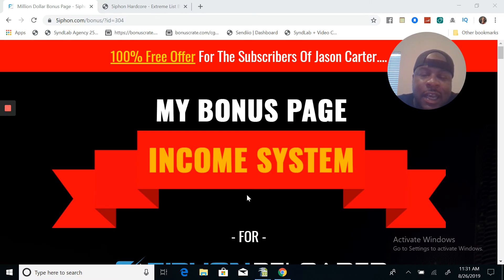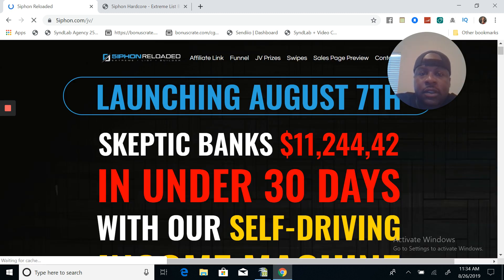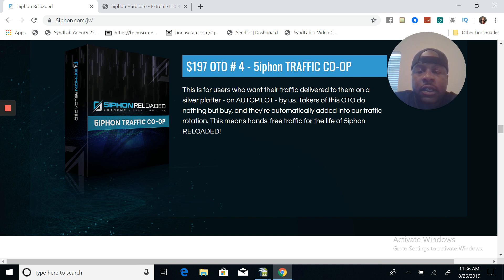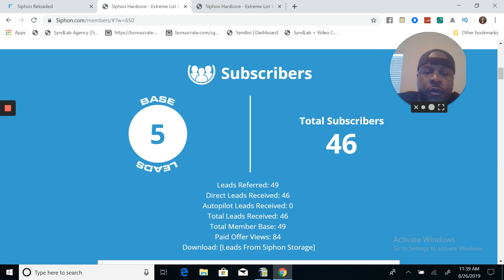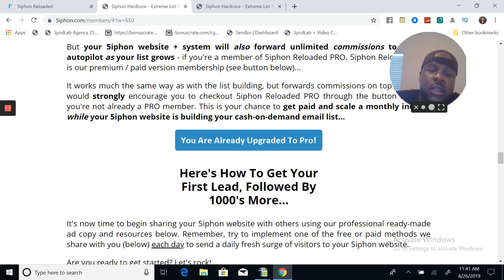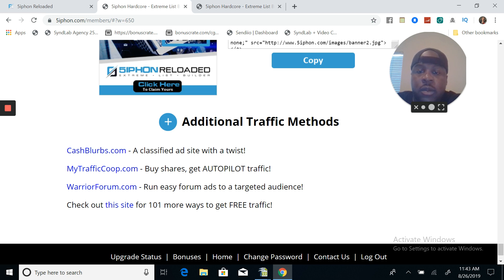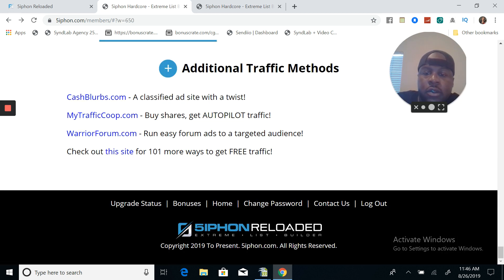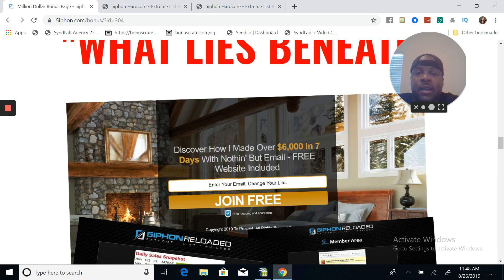5iphon Reloaded Review Watch This Video Before You Get 5iphon.com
5iphon Reloaded Review {Warning} Must See 5iphon Reloaded Bonus

Welcome to my 5iphon Reloaded Review. In this video I break down the upsells and downsells of 5iphon. I actually picked up this program. If you decide to buy through my link you will get my 5iphon reloaded bonus.

FE: $20 FE - 5iphon RELOADED PRO
OTO 1: $97 OTO # 1 - 5iphon OVERDRIVE
OTO 2: $47 OTO # 2 - 5iphon 10X Package
OTO 3: $197 OTO # 3 - 5iphon 10K CLUB
OTO 4: $197 OTO # 4 - 5iphon TRAFFIC CO-OP

Buyers receive a special DFY viral funnel (hosting included) featuring PROVEN viral technology that "forwards" unlimited leads - and commissions of up to $11,000+ per month - to its users on AUTOPILOT.

5iphon RELOADED is a brand new for 2019 remake of Bryan Winters' SMASH HIT 5iphon system, which generated over 150,000 members and hundreds of thousands of dollars.

Our sales page is jam packed with income proof and testimonials collected from the success of the original 5iphon system..

Get ready for INSANE conversions.

5iphon Reloaded Review! What is 5iphon Reloaded and do you even need it? First of all, you know that anything released by Bryan Winters and Tom E is of the Highest Quality! They solved a big problem this time - setting up an online business. It takes weeks of work and YEARS of experience to do what these guys did - and you can take advantage of it instantly! They've built a full income generating machine that will continue to generate you income, even when you sleep - and all you have to do is give away a free website! Can you do that? Who doesn't want a free website right? That's your only "task" - Bryan and Tom take care of the rest for you!